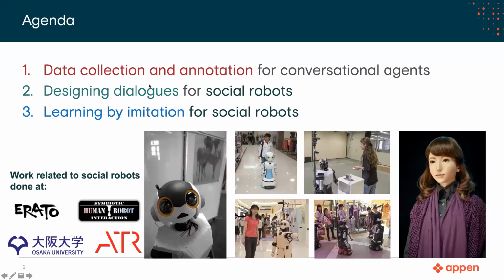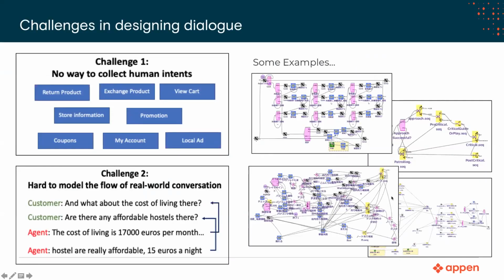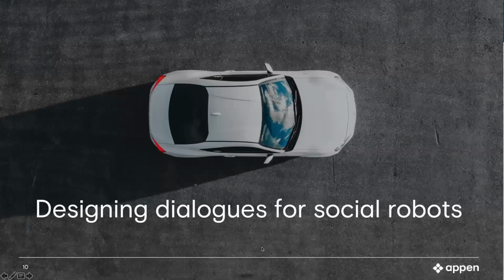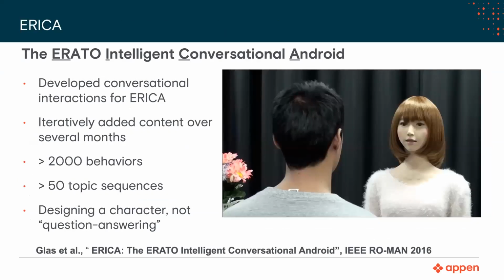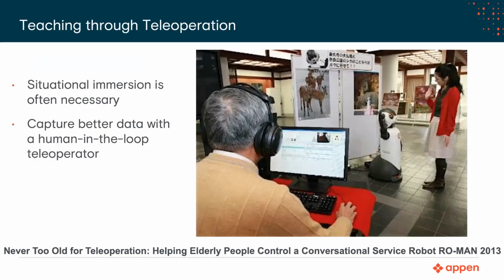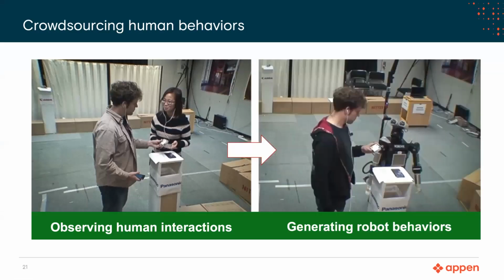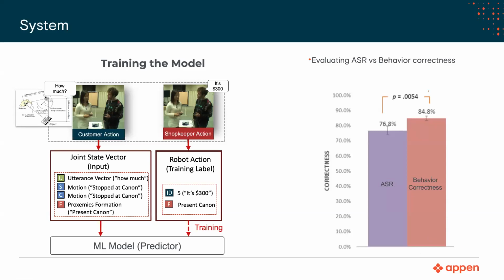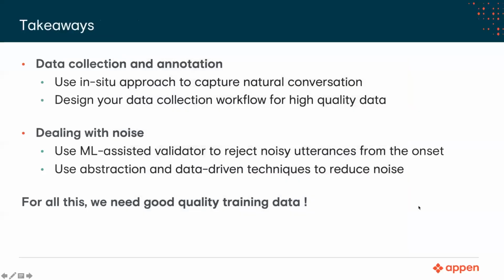Training Conversational Agents on Noisy Data with Appen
PHOEBE LIU, Senior Data Scientist, Appen

The development of conversational agents that can interact with people in the real world presents many difficult challenges. First, natural language understanding and perception of context must be performed based on continuous data from sensors that often contain a high rate of sensor noise. Second, conversational agents must respond appropriately to natural human behavior that spans vast action spaces, thus data-efficient collection strategies are necessary in order to acquire large amounts of training data. In this talk, I will address both sides of the challenge: (1) using data-efficient strategies during the utterance collection and annotation phases to optimize the trade-off between cost and quality when collecting training data, (2)
using data-driven approaches to train and generate behaviors for a conversational agent despite noisy data and lack of training labels. Finally, I will discuss field studies and past research for a conversational humanoid robot to autonomously generate socially appropriate locomotion and speech behaviors that was deployed in the real world to provide guidance and services to people.